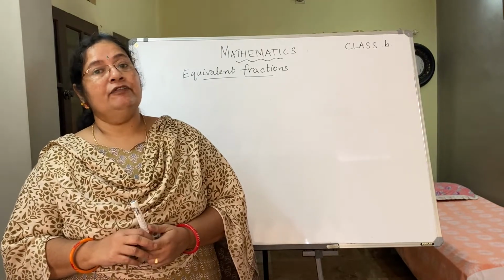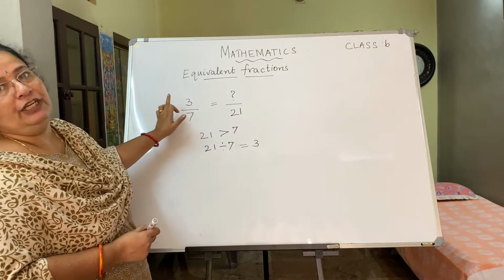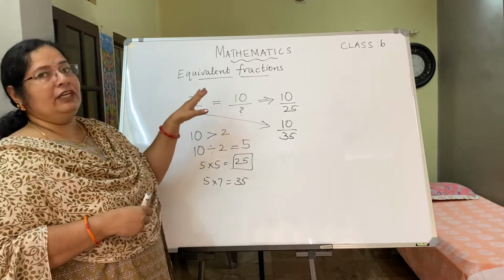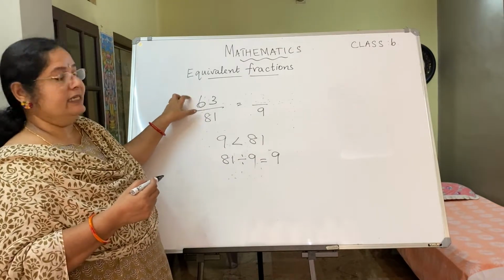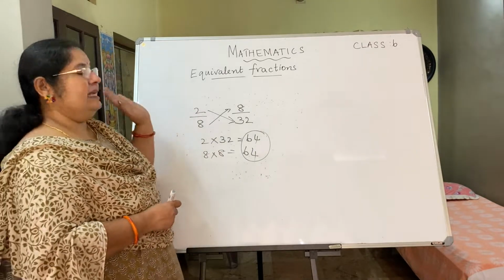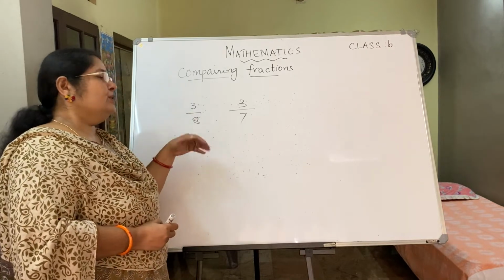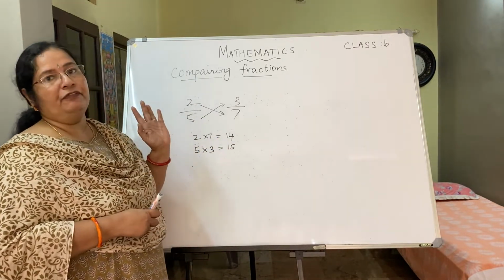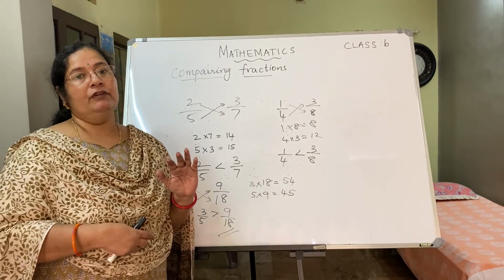Class 6: Equivalent Fractions